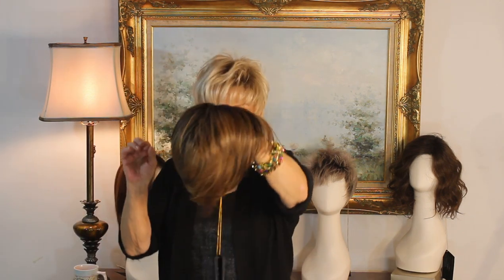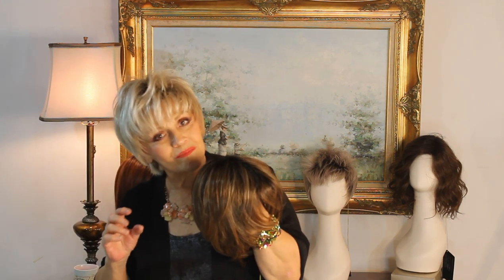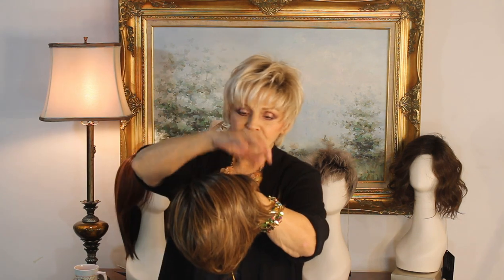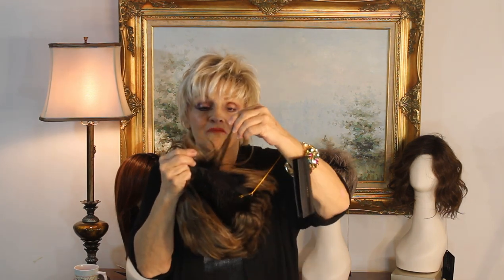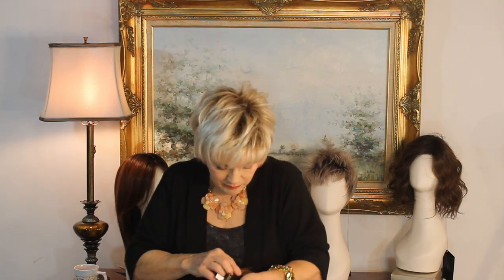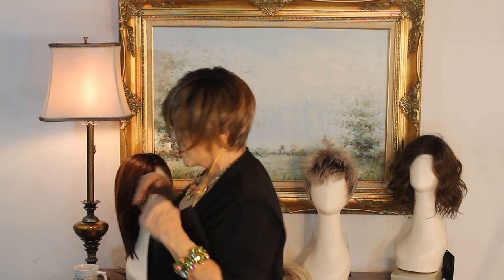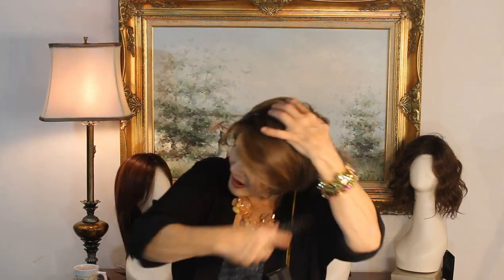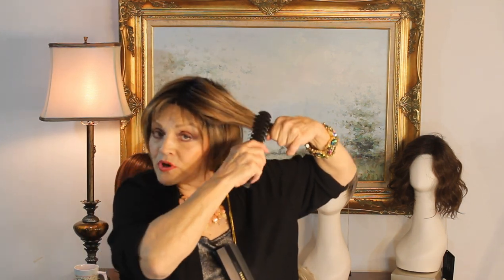Wig Review: Libbylou by Belle Tress in Mocha with Cream.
Patti reviews Libbylou by Belle Tress in Mocha with Cream.